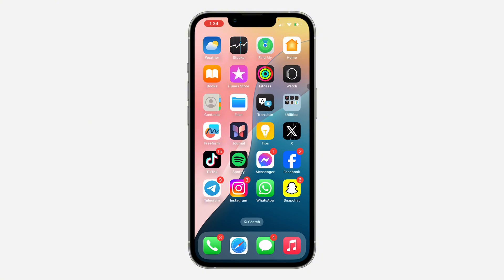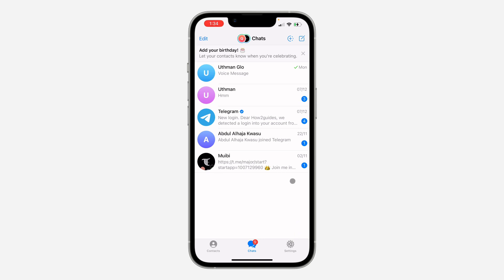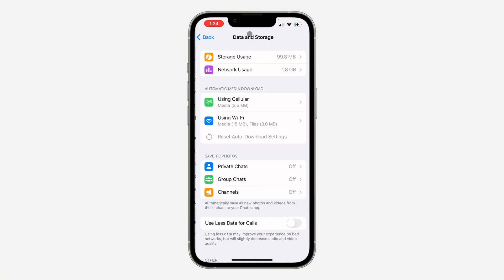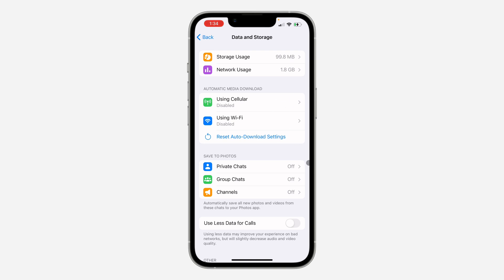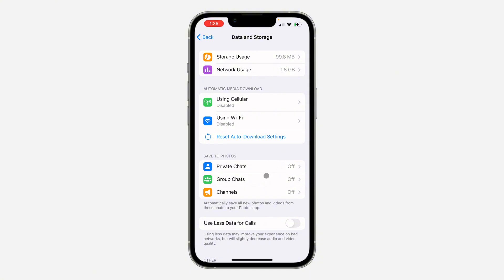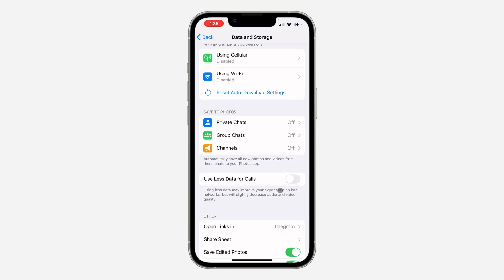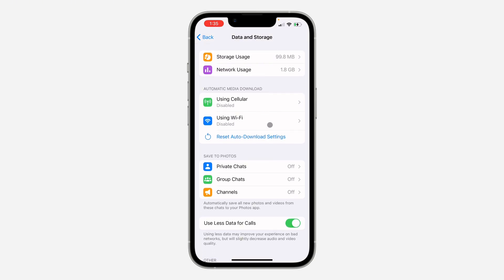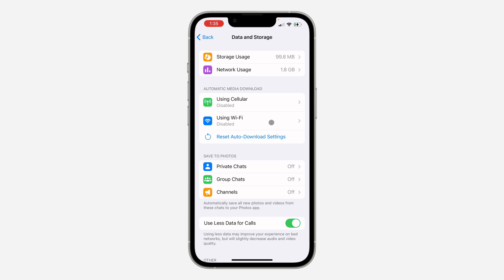How to Turn ON Data Saver on Telegram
Want to reduce your data usage while using Telegram? This tutorial shows you how to enable the Data Saver mode in Telegram to minimize data consumption and save on your mobile data plan. Watch now!